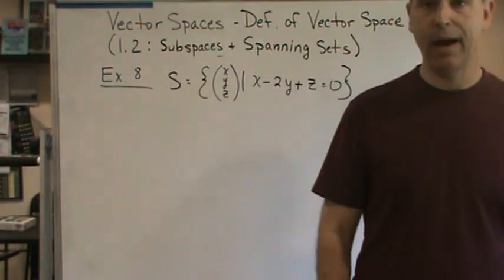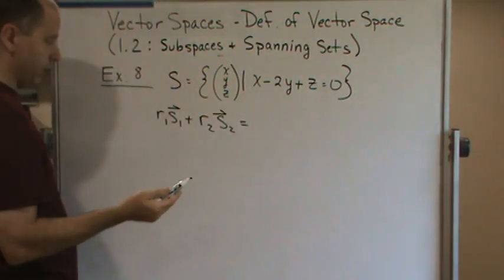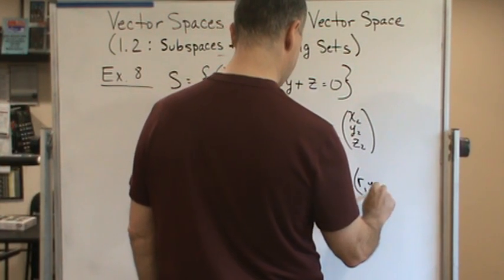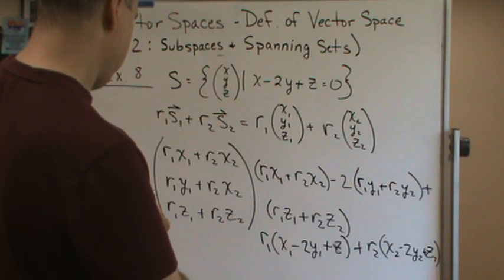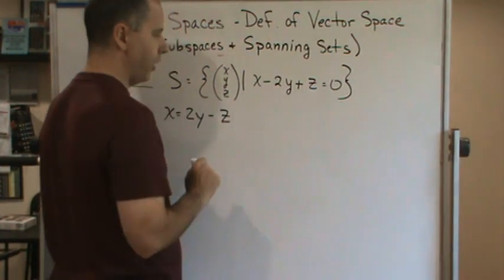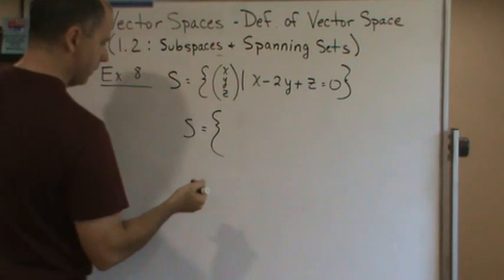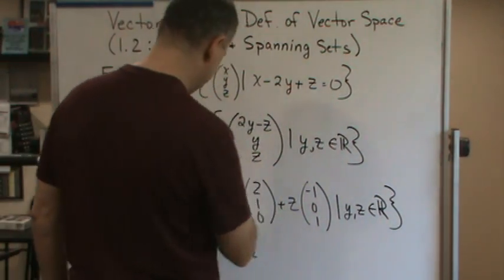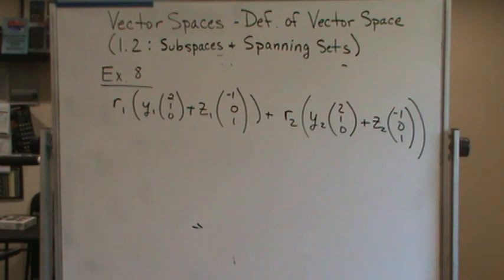Linear Algebra Vector Spaces Definition of a Vector Space Subspaces and Spanning Sets Ex8